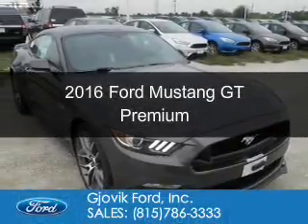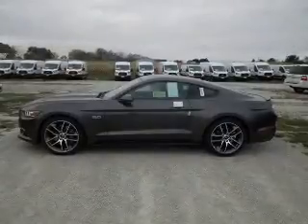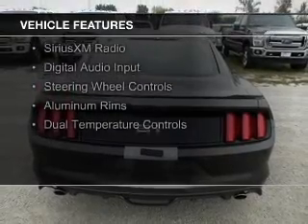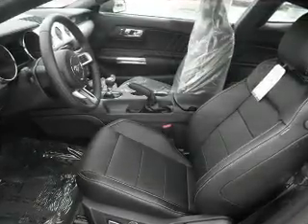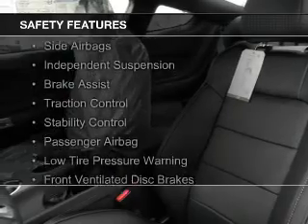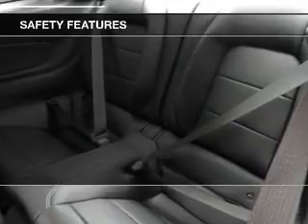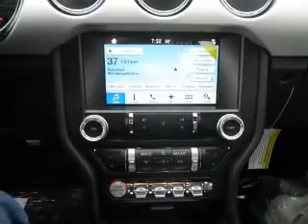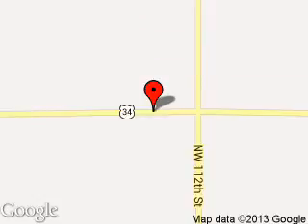2016 Ford Mustang - Sandwich IL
Phone:
Year: 2016
Make: Ford
Model: Mustang
Trim: GT Premium
Engine: 5.0 liter 8 cylinder 32 valve
Transmission: 6-Speed Manual
Color: Magnetic Metallic
Mileage: 5
Address:
2600 Route 34